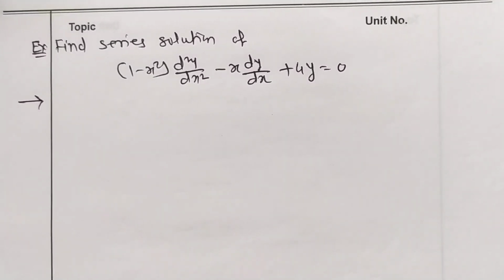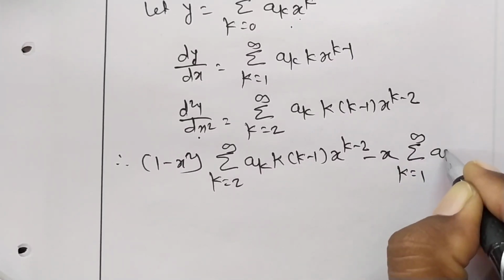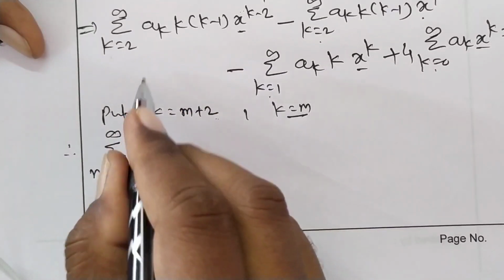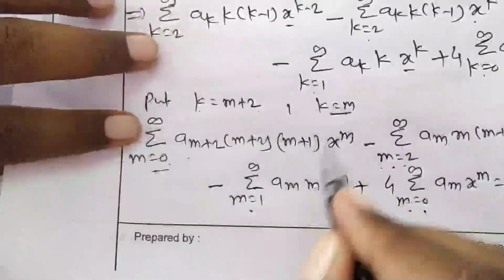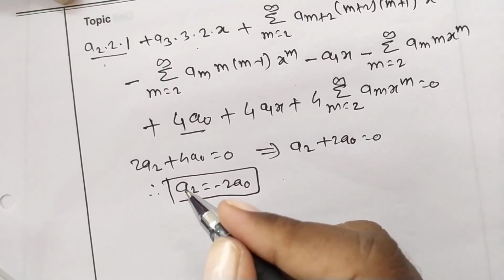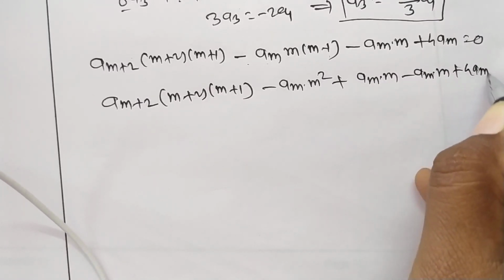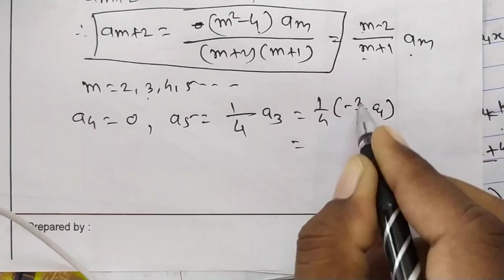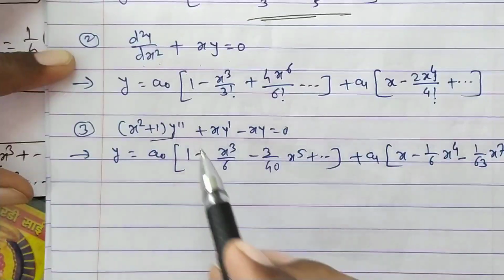Series Solution of Differential Equation Lecture 3